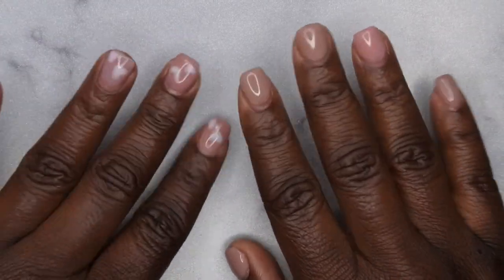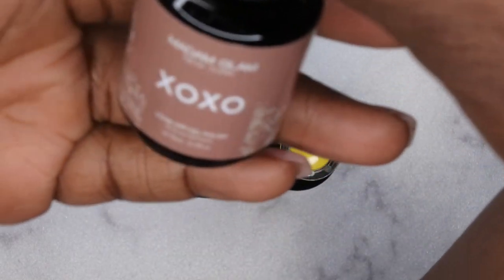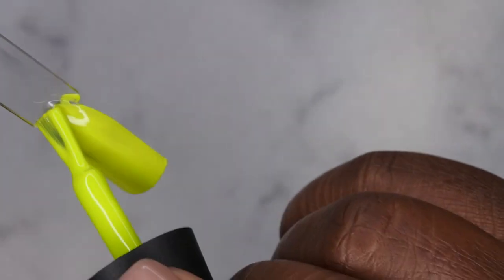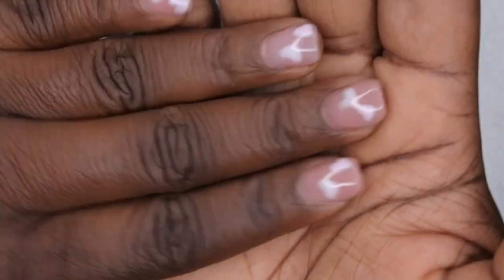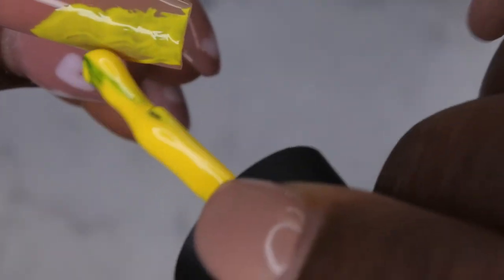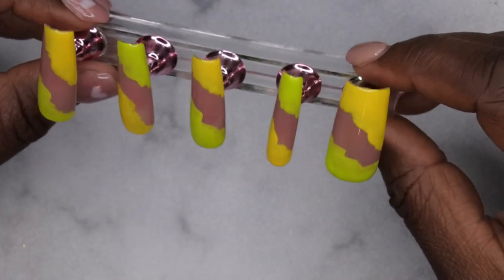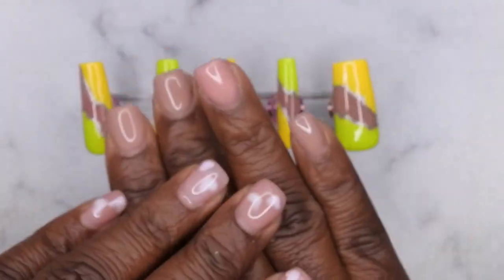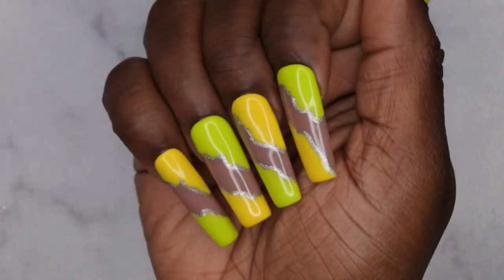Easy Abstract Nail Art | Custom Press On Nails | Madam Glam | Vegan and Hema Free Gel Polish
Hello Happy people, today I'll be making some abstract nail art designs using my new polishes from @madamglamofficial .Let me know what your favorite nail was in the comments below!

Perfect Yellow
Perfect Silver
Perfect Red
The Big Apple
Crystal Clear
XOXO

Gel base and top
Nail Art ring